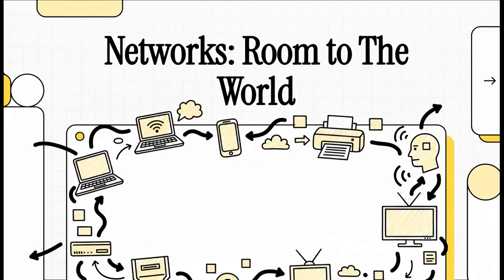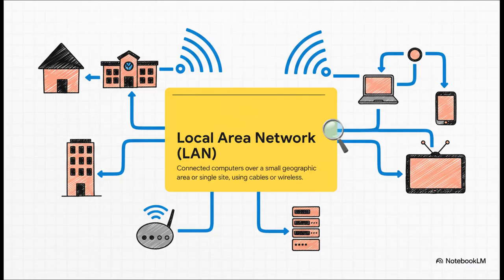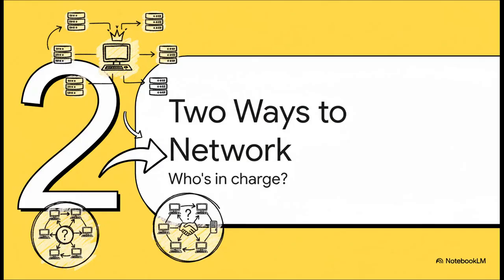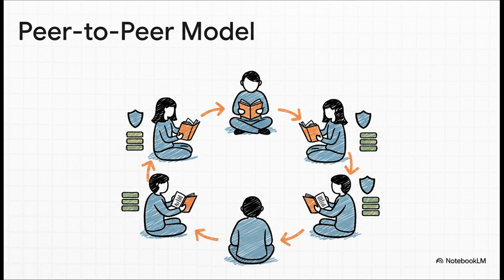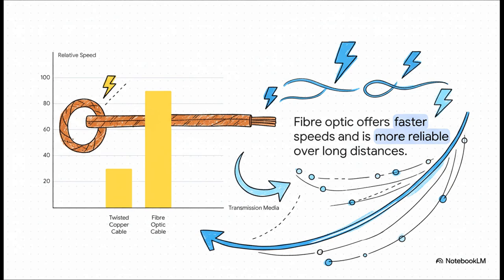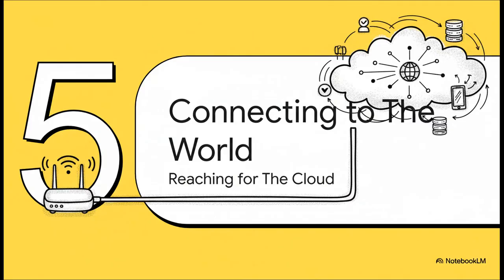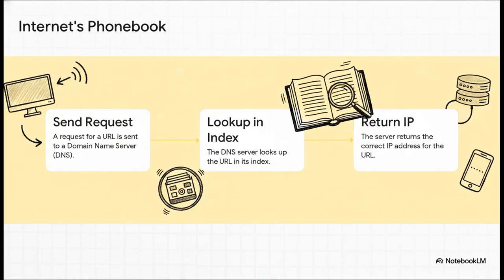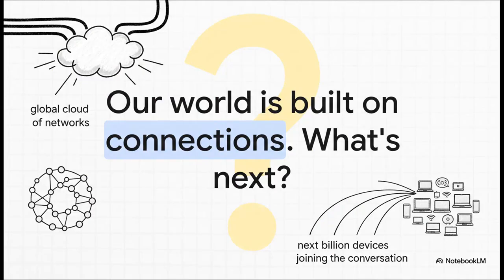1.3 Networks, Connections & Protocol (Recap)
J277 - OCR GCSE

This Video covers core concepts of computer networking, specifically:

• Local Area Networks (LAN): Defining a LAN as computers connected over a small geographic area using various media like Ethernet, copper, or fibre optic cables.

• Network Performance: Identifying key factors that impact speed and reliability, such as bandwidth, latency, and the number of active users.

• Networking Models: Comparing the Client-Server model, where a central server manages security and backups, against the Peer-to-Peer model, where every computer is equal and responsible for its own data.

• Hardware Roles: Distinguishing between a switch, which routes traffic on a LAN using MAC addresses, and a router, which connects to a Wide Area Network (WAN) using IP addresses.

• The Cloud and DNS: Explaining how remote servers store data in "the cloud" and how a Domain Name Server (DNS) translates a URL into the specific IP address needed to access that data.

• Advantages and Disadvantages: Highlighting the benefits of networking, such as file sharing and communication, while addressing risks like malware spread and increased security vulnerabilities.